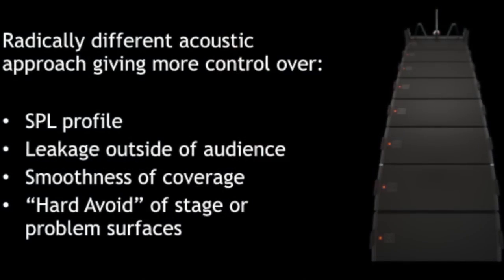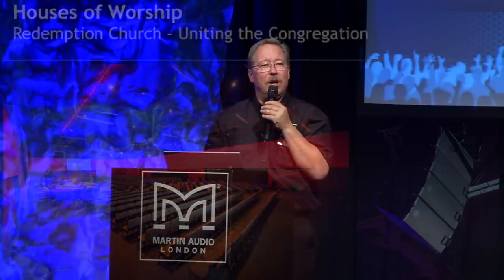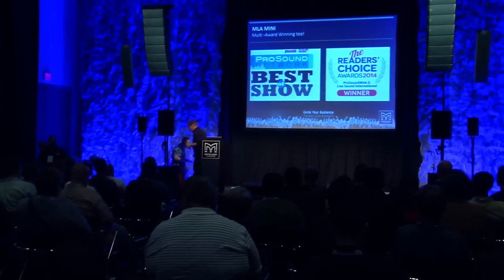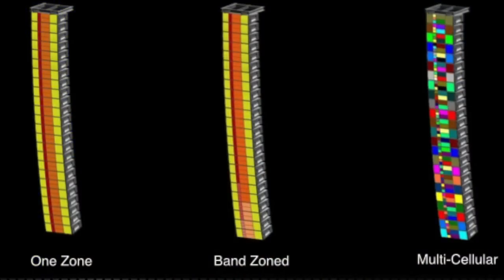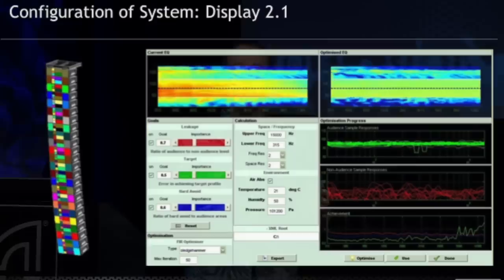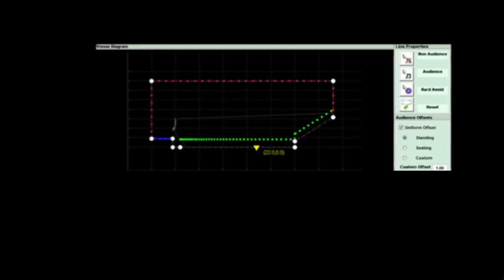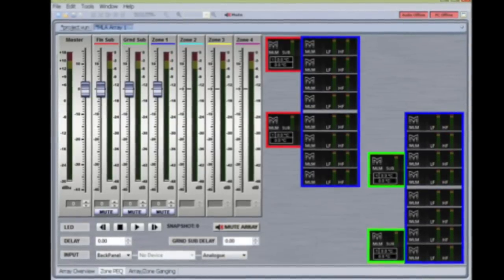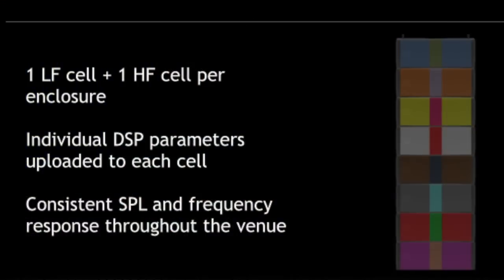MLA Mini - Martin Audio at InfoComm 2014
US Director of Operations, Rob Hofkamp, and R&D Director, Jason Baird, talk about the development MLA and the latest in the series, MLA Mini, at InfoComm 2014.